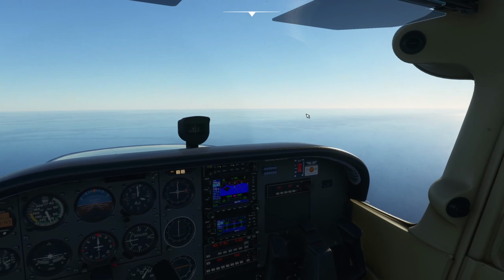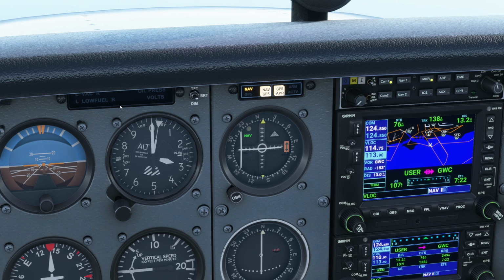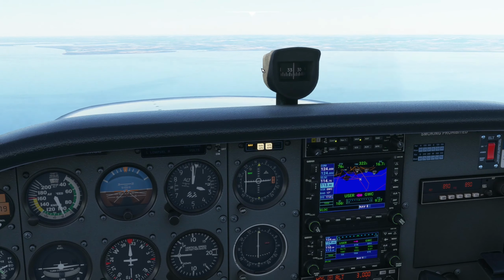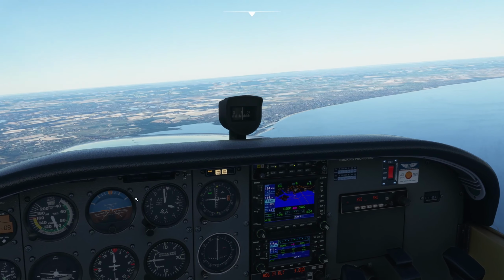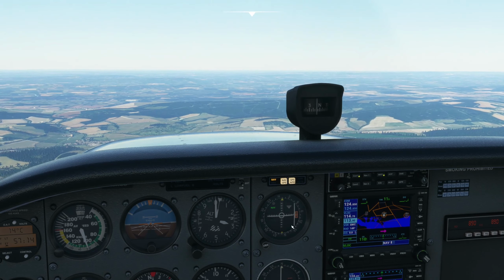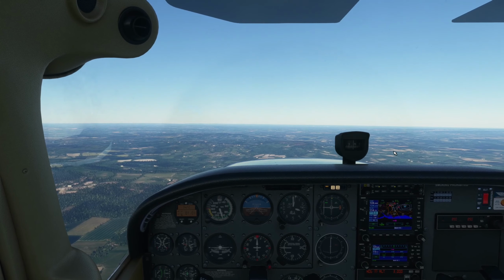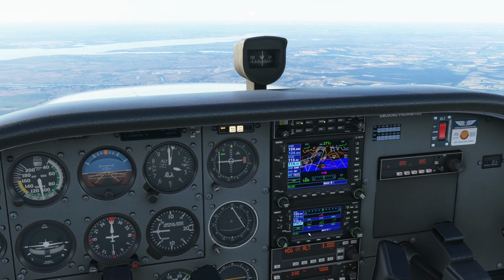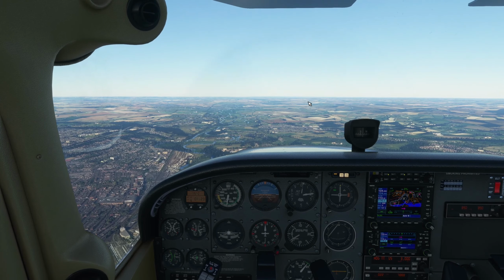MSFS 2020 | VOR DME Navigation tutorial - Easy | Cessna 172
In this video I'll be showing how to navigate with VOR stations using MSFS 2020 for a flight between Goodwood VOR and Southampton VOR. I hope that after this video you will understand the basic concepts that you need to successfully understand your position relative to a VOR and how to read your CDI.

Hardware:
AMD Ryzen 7 3700X
32 GB RAM
Nvidia GeForce RTX 2070 Super
Honeycomb Alpha Flight Controls - Yoke And Switch Panel
Logitech G Flight Throttle Quadrant
Logitech G Flight Rudder Pedals